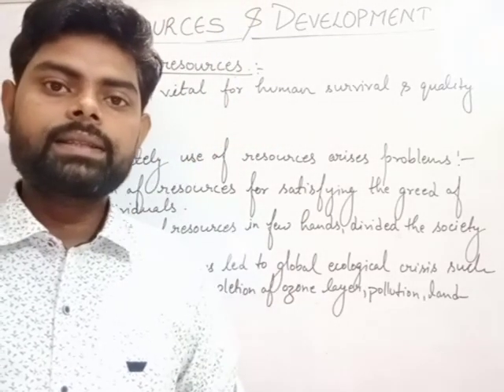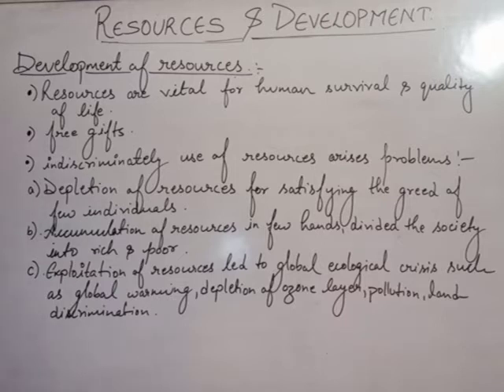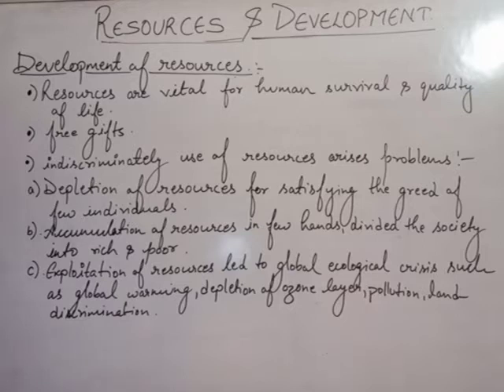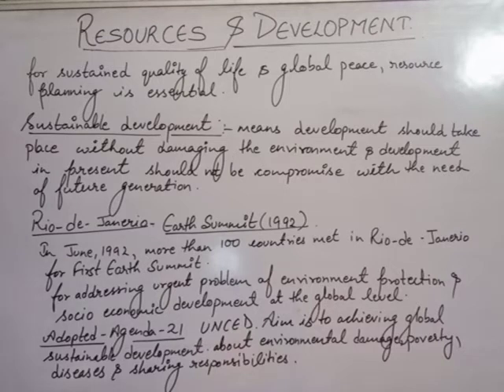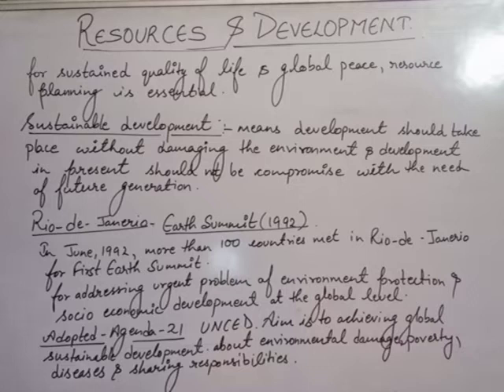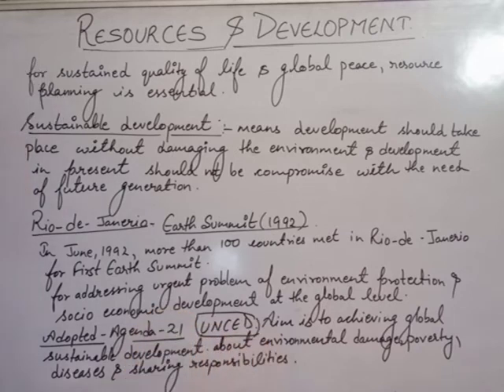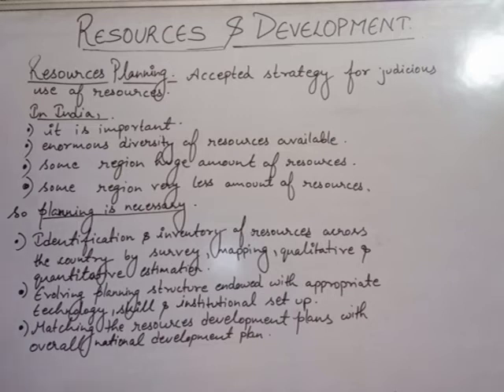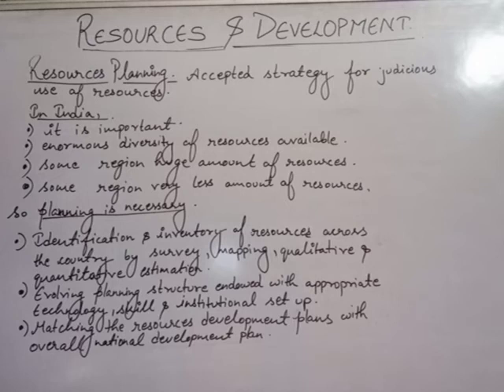Class 10 social science geography Chapter 1 the resources and development (part 2)